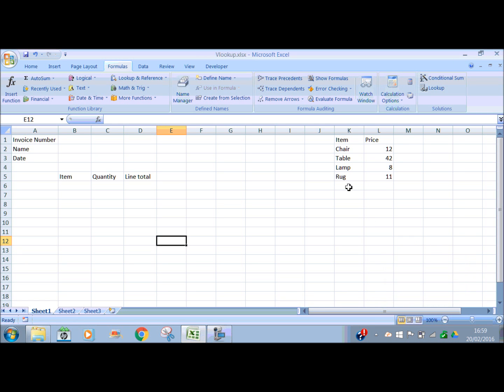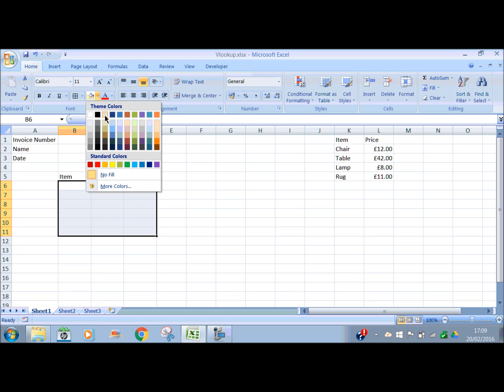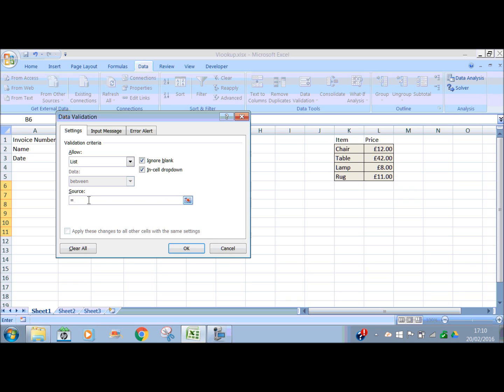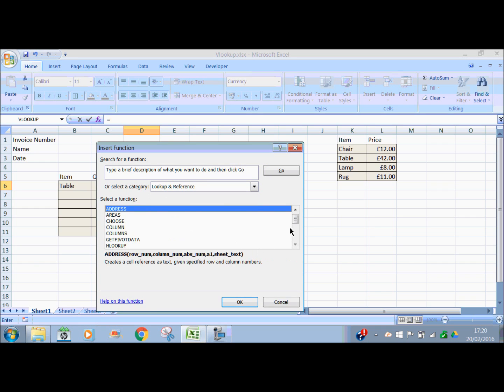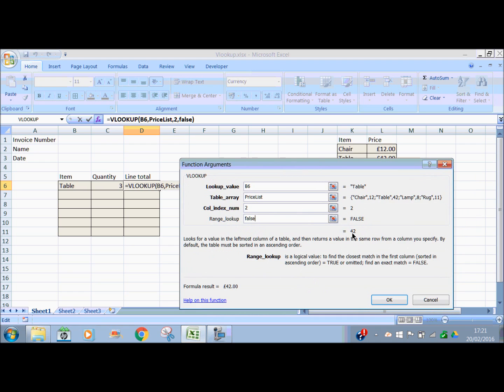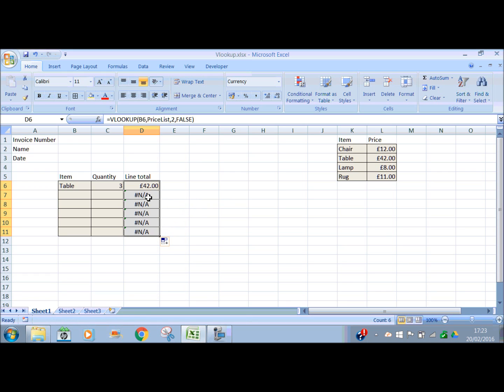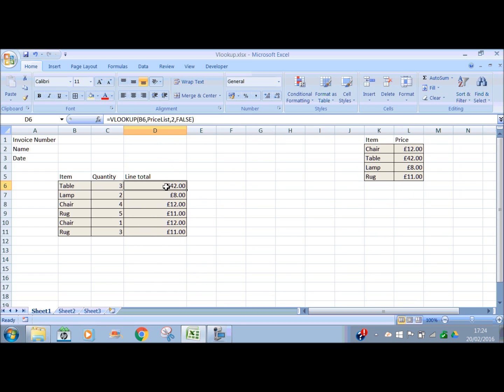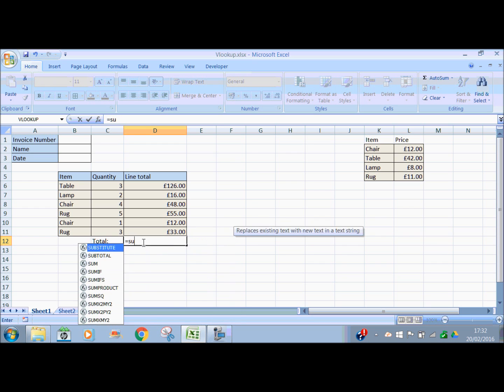Core Maths - Spreadsheets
Use a Named Ranges, Validated Lists and VLookup formulas to create line items on an invoice that pick up information from a price list